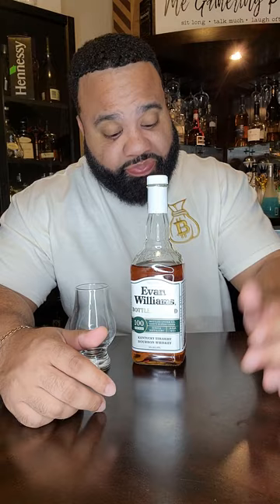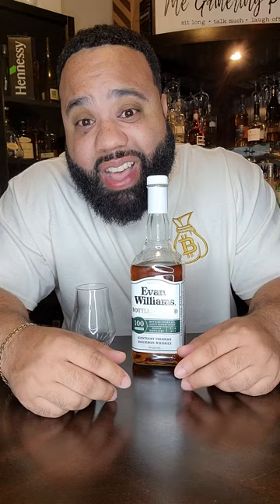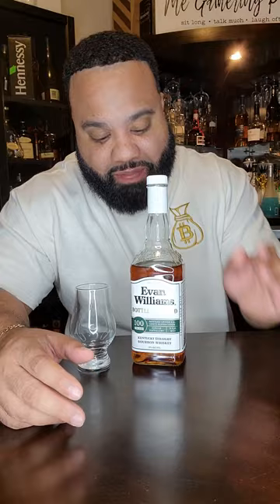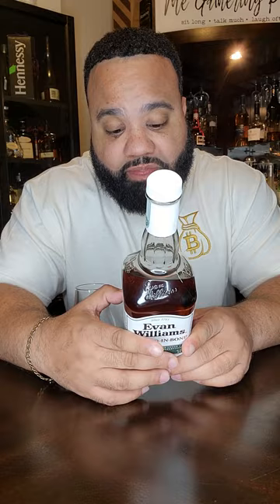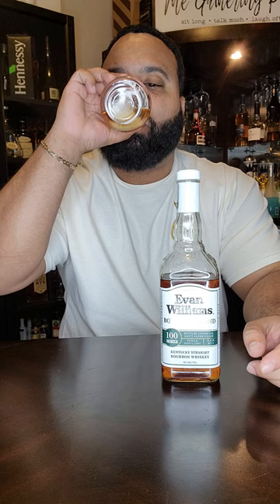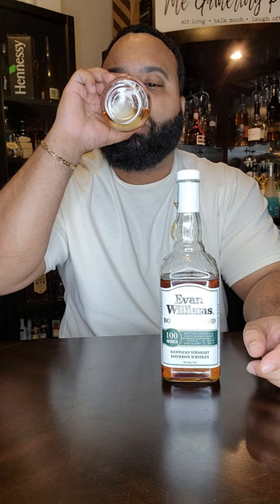13$ Evan Williams Bottle in Bond - MY MIND CHANGED!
Classification: Straight Bourbon

Company: Heaven Hill

Distillery: Heaven Hill

Released: Ongoing

Proof: 100

Age: NAS

Mashbill: 78% Corn, 12% Malted Barley, and 10% Rye

Color:  Bright Gold